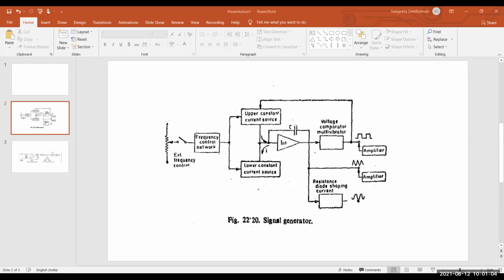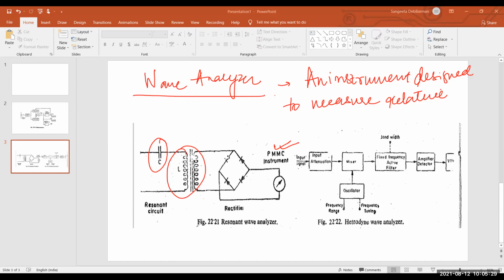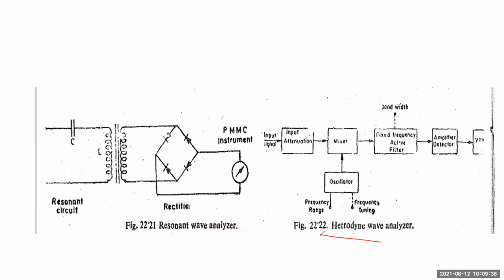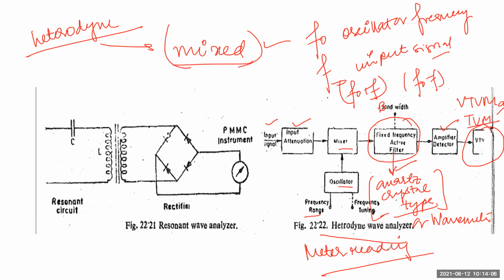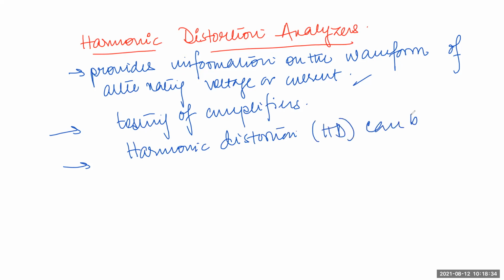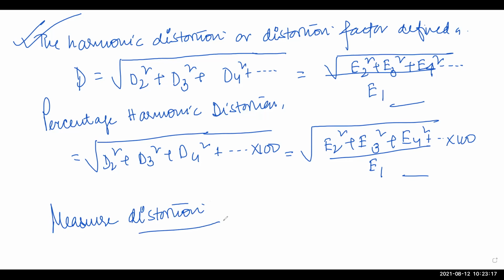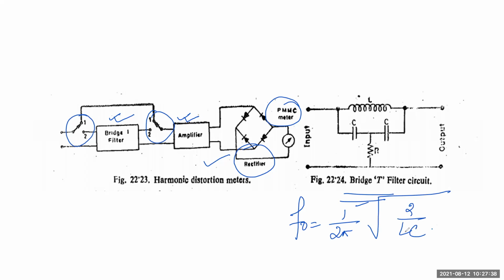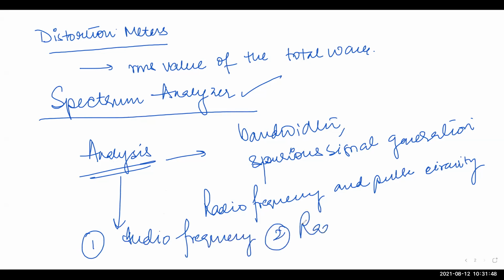EC605N_EMI_ECE 6th Sem_Lec 32